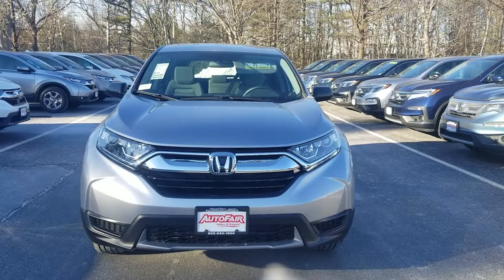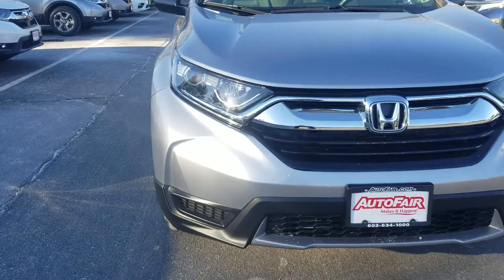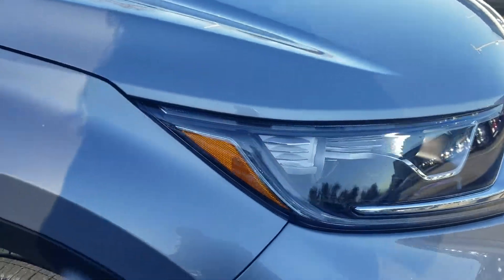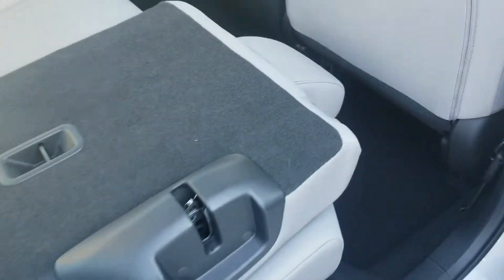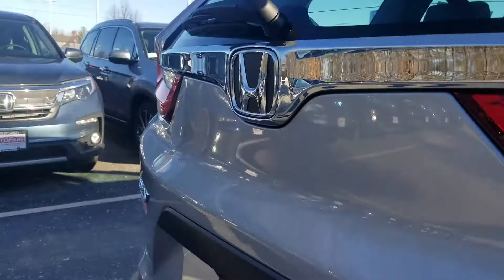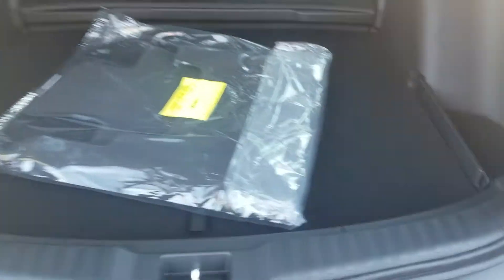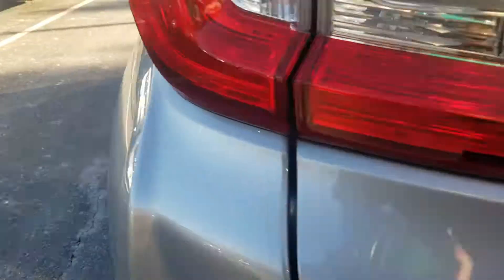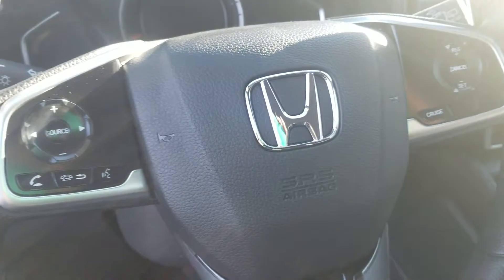Ilene, your 2019 Honda CR-V LX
Here is a quick walk around on the CR-V that you are interested in.